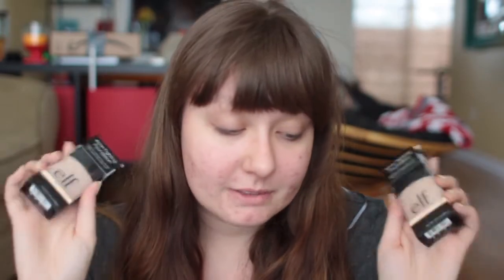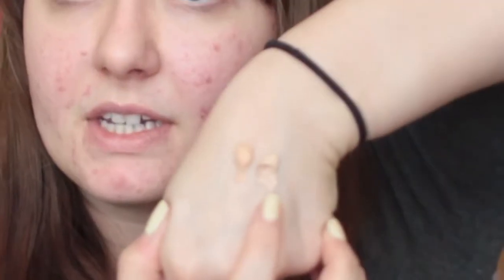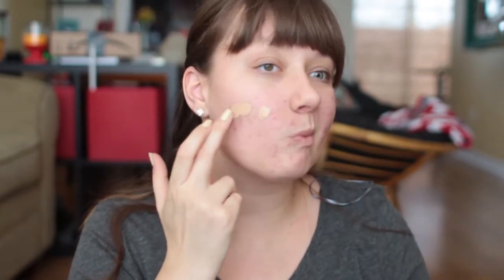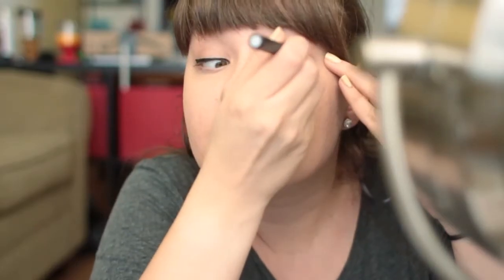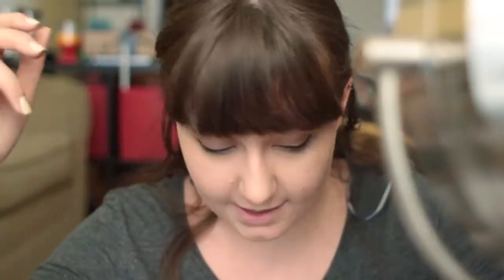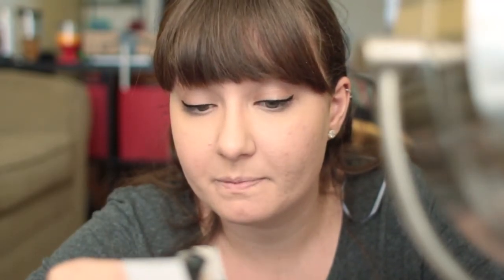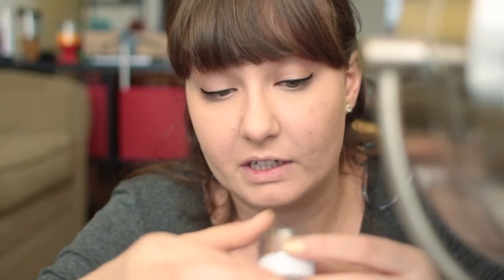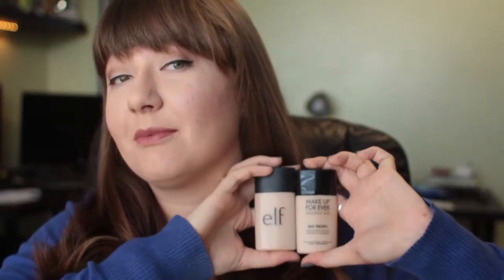First Impressions - New E.L.F. things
I recently picked up some things that I noticed were new from Eyes Lips Face, better known as E.L.F. This is one of my favorite value brands, and I was so excited to see all the new things in my Target aisle!